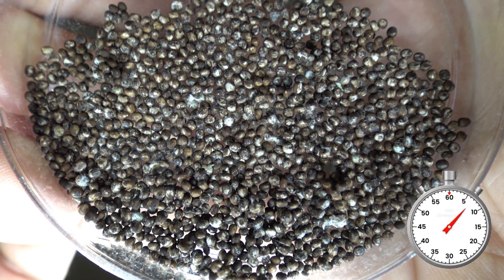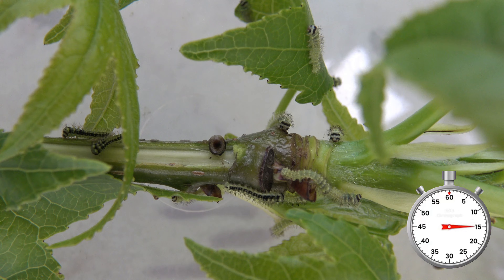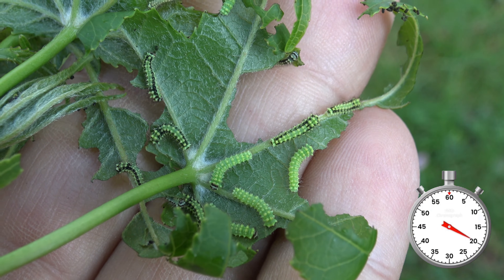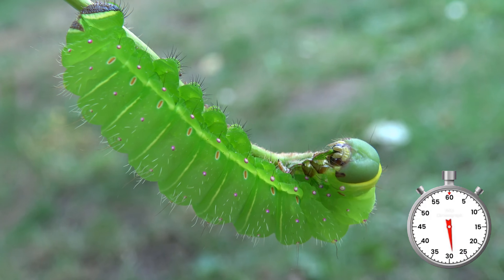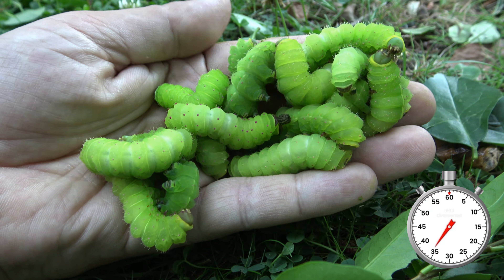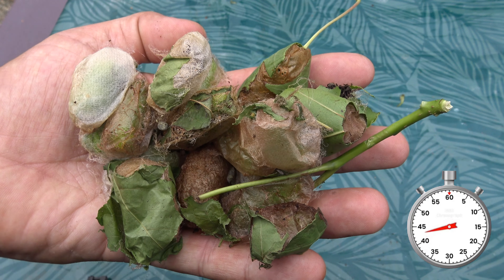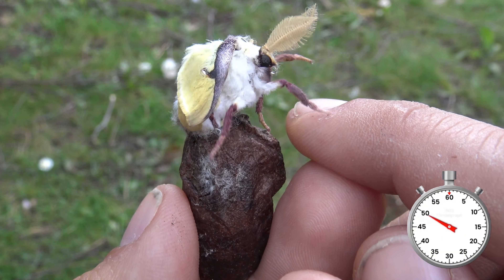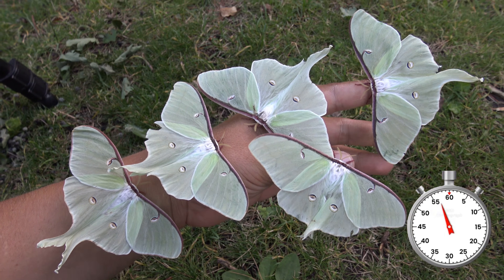Luna Moth Life Cycle in ONE MINUTE! Actias luna / Moon moth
One minute life cycles Bart Coppens